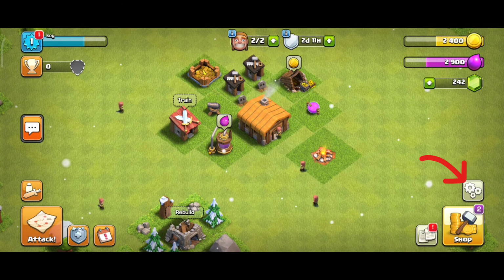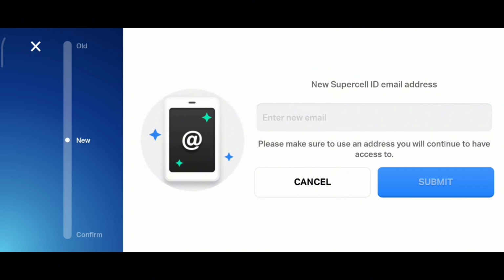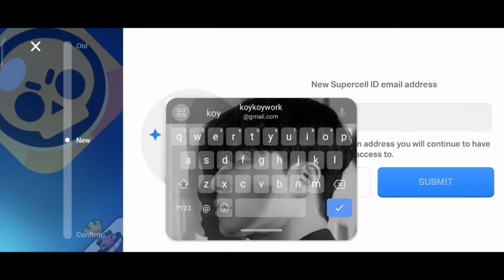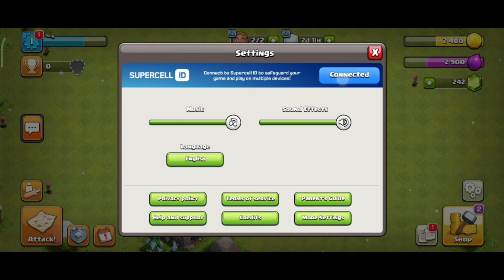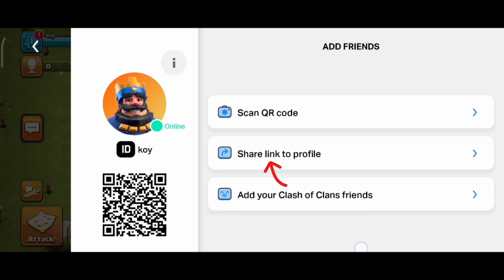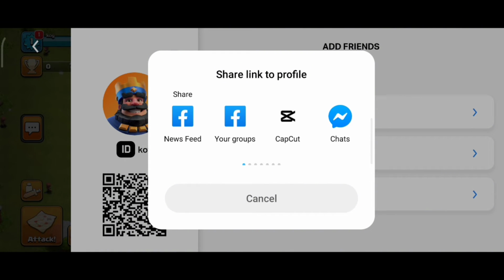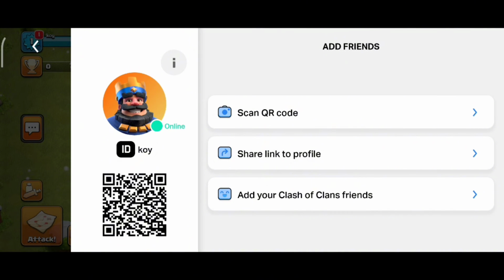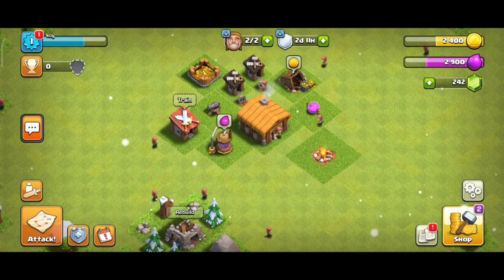How To Login With Facebook in Clash of Clans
Learn How To Login With Facebook in Clash of Clans